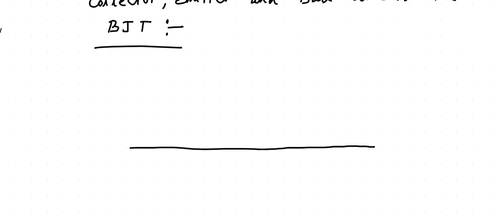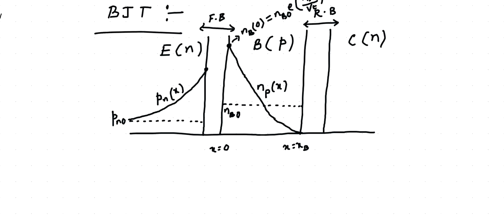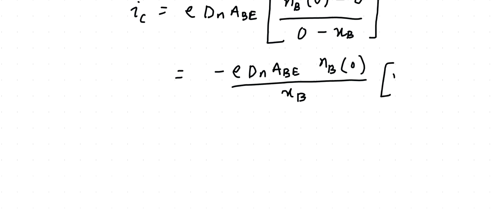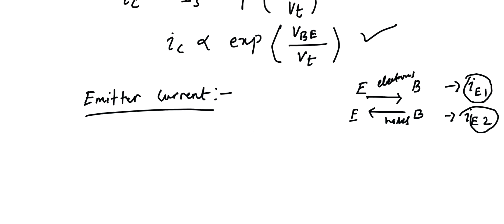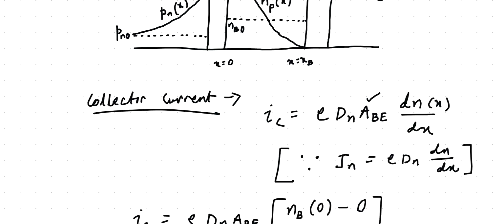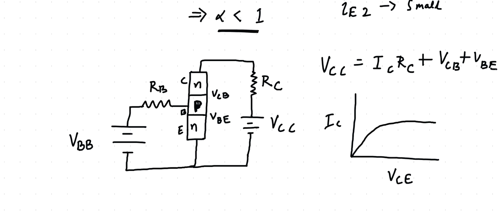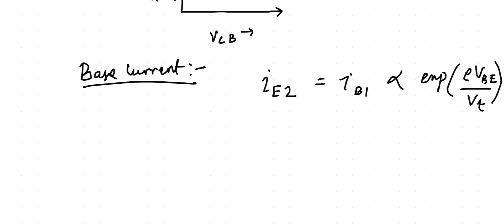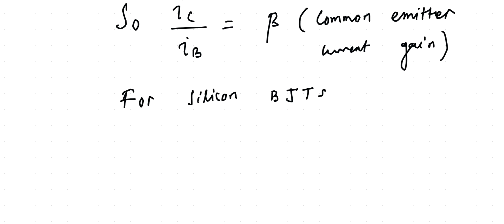emitter, collector and base currents in BJT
Know about the current components in BJT, the common base current gain, and the common emitter current gain.